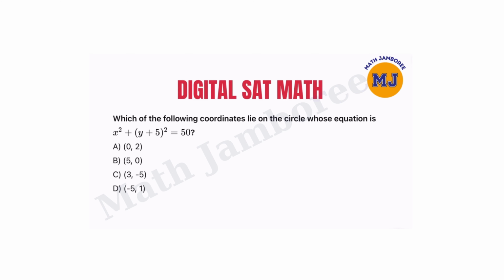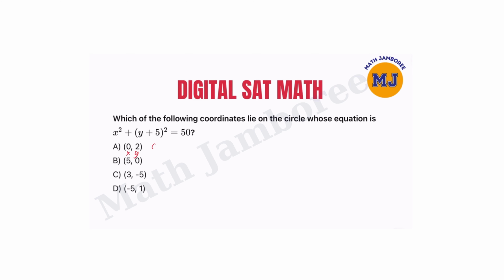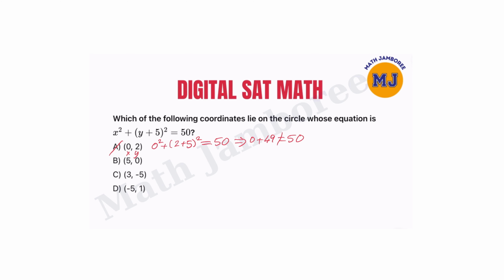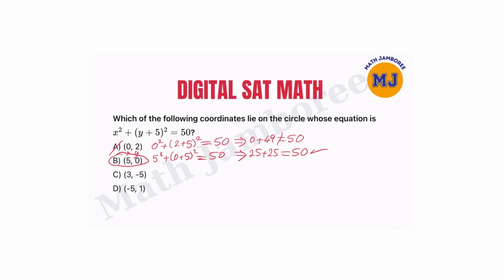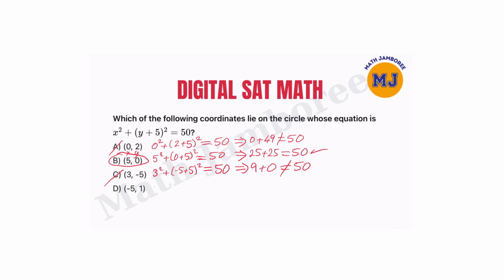15012022 Parts of Circles for the Digital SAT | Math Jamboree